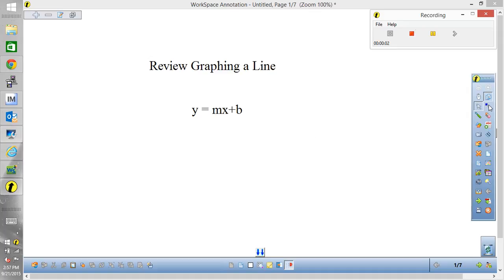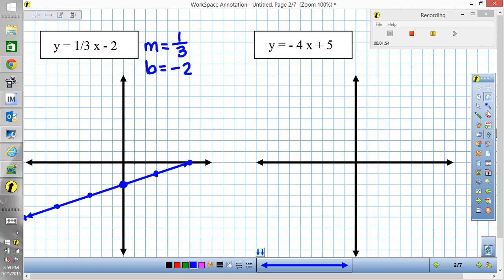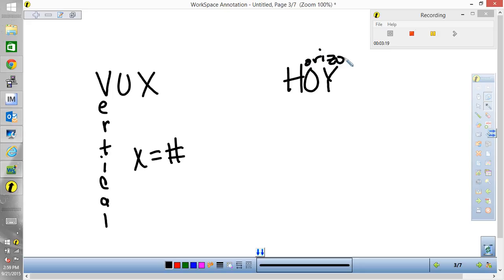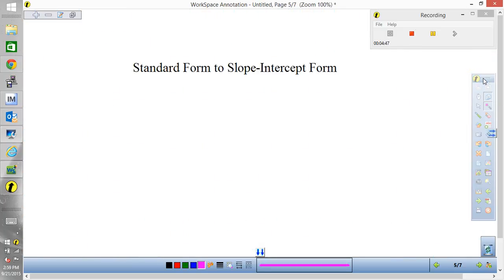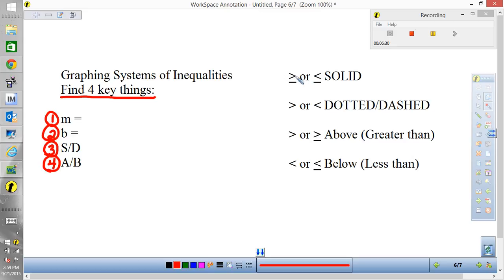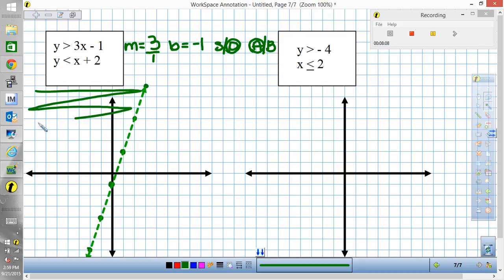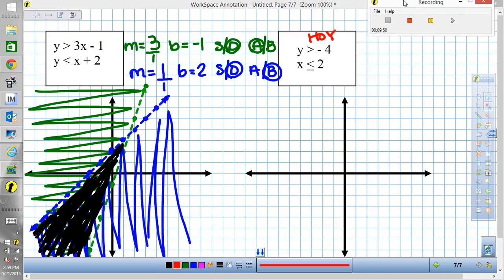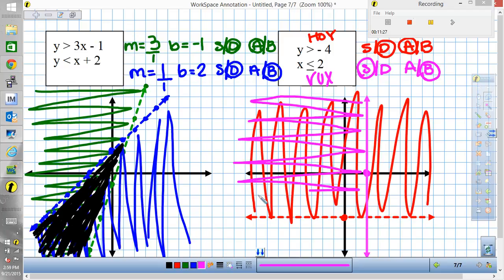September 21 2015 Systems of Inequalities